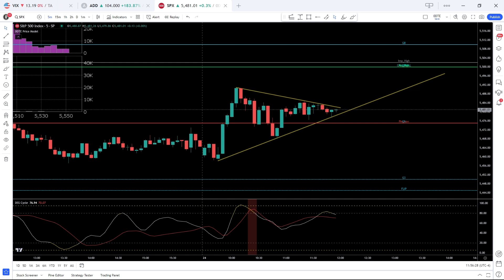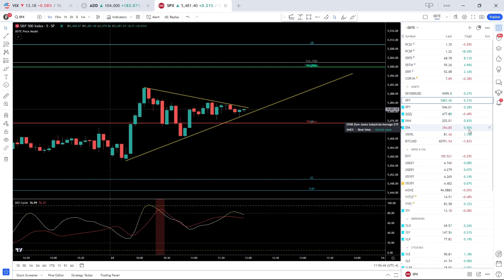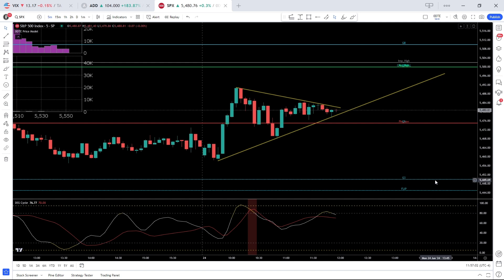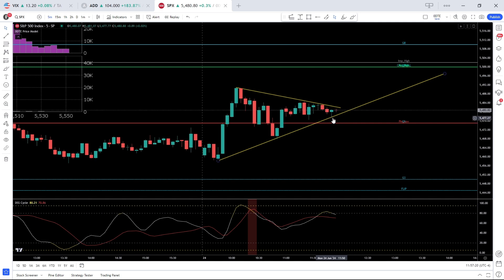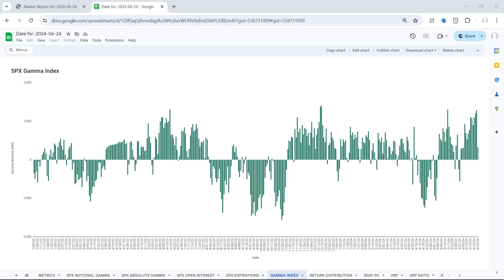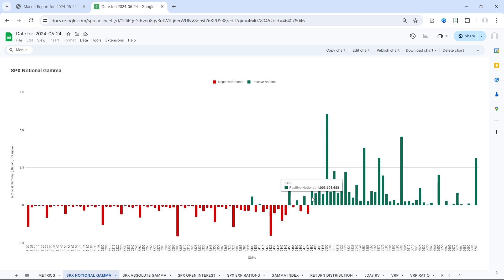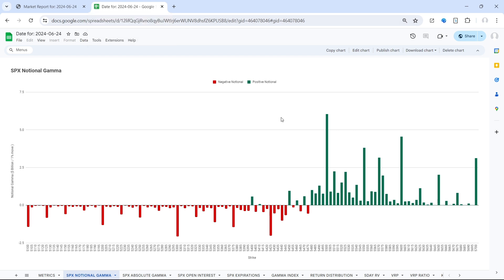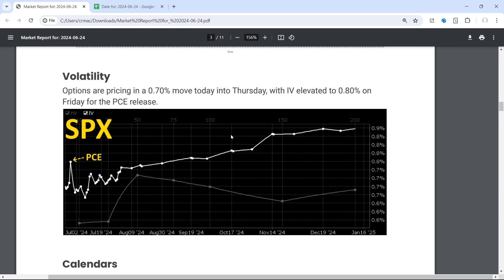SPX 0DTE Trading Market Analysis | June 24, 2024